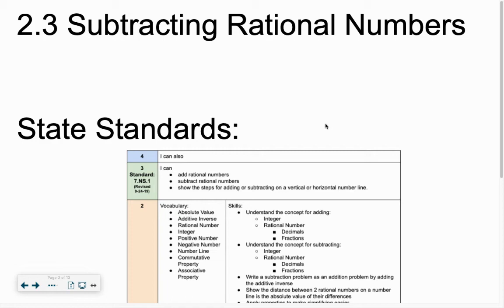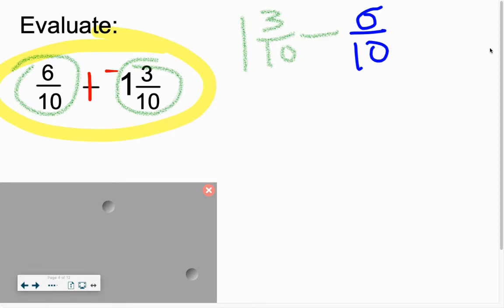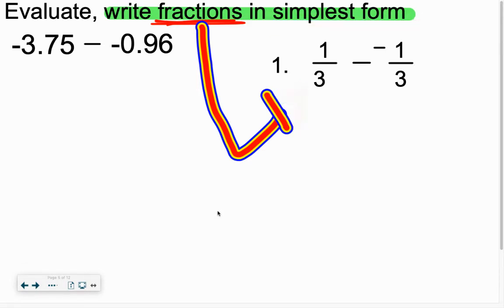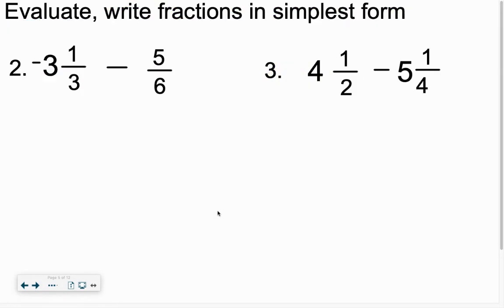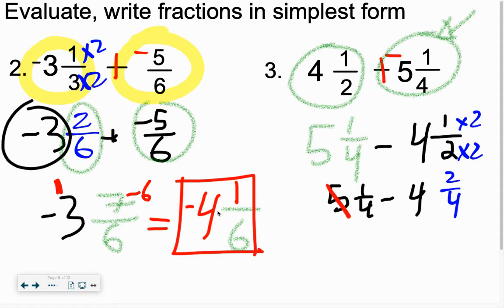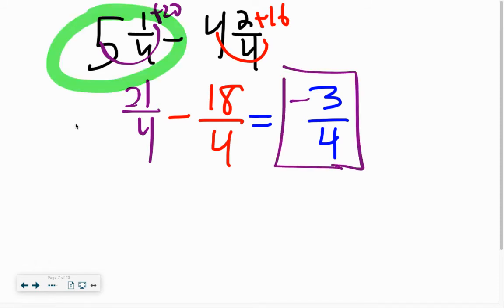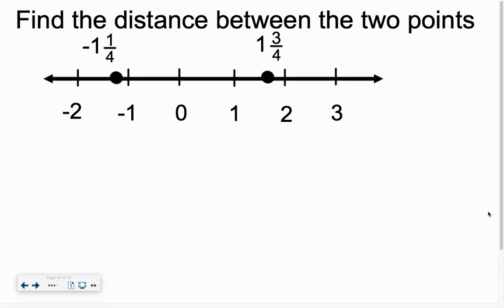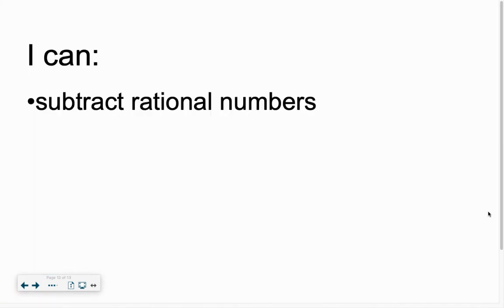2.3 Subtracting Rational Numbers (Decimals & Fractions)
Big Ideas Math Course 2. 7th Grade Math Chapter 2 Lesson 3